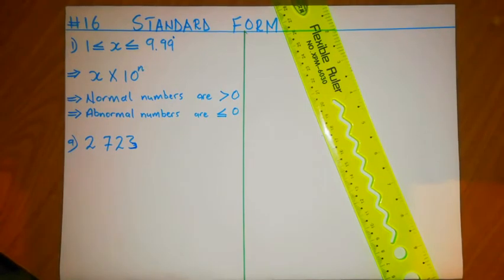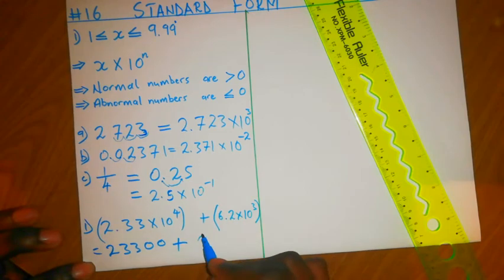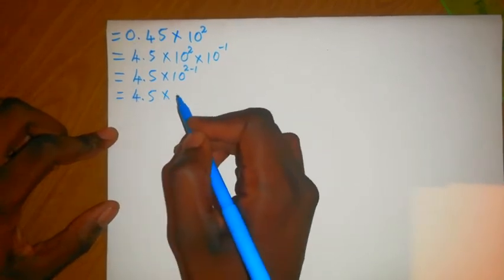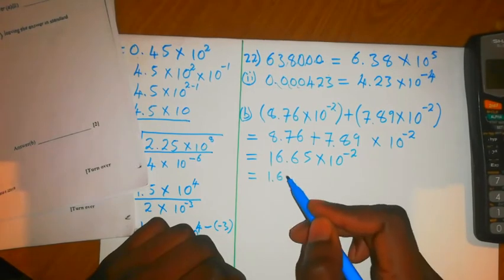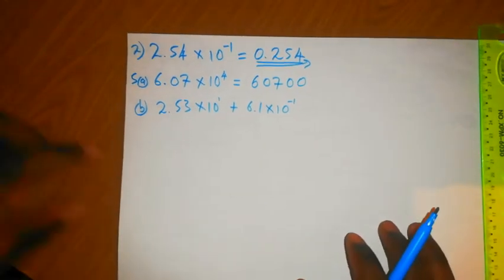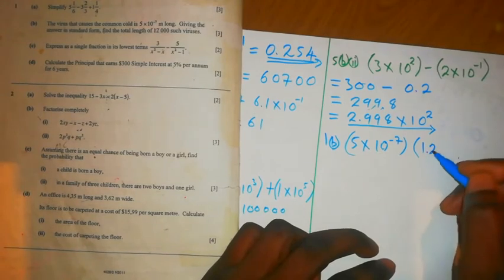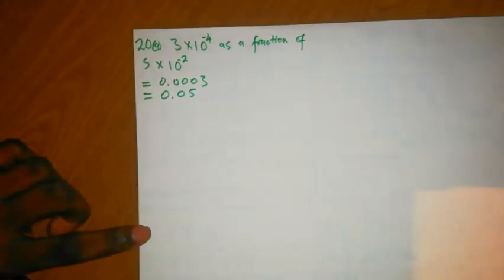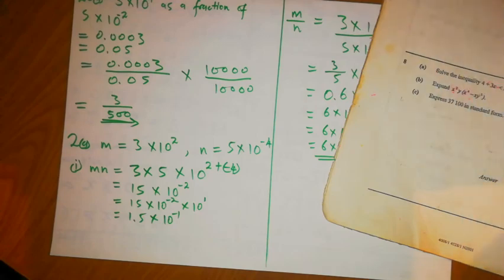MathsWithBenzis, O'level GCSE for ZIMSEC and Cambridge syllabus D only. Lsn #16 Standard form.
Standard form has to do with representation of very big & some complex numbers just by raising to a particular index. In this lesson I named our numbers using two distinct names so that you would appreciate what standard form is. So I denoted every number that begin with zero followed by a comma as an ABNORMAL number, only for the sake of understanding but in reality we've nothing called an abnormal number. The vice versa is wat I called normal numbers. So I used these terms so that you'll appreciate the concept of standard form. You'd realize that it would appear very simple because you won't master that concept of saying the comma moved to the left or to the right. Watch out guys you'll be geniuses soon.